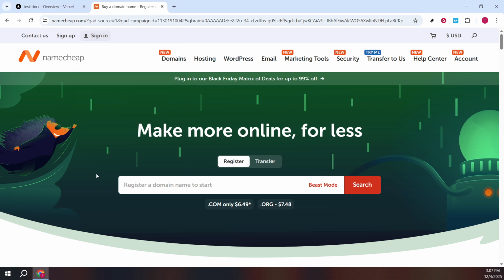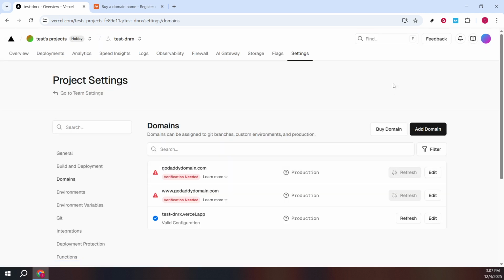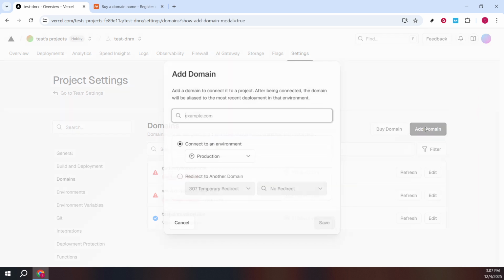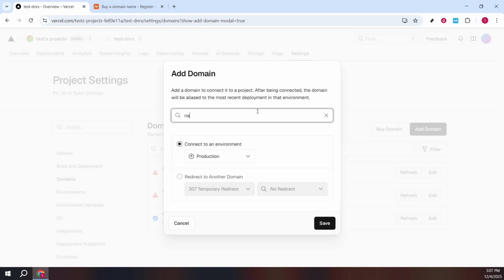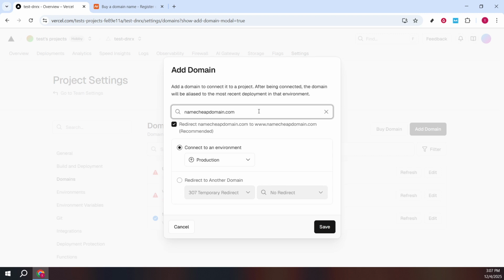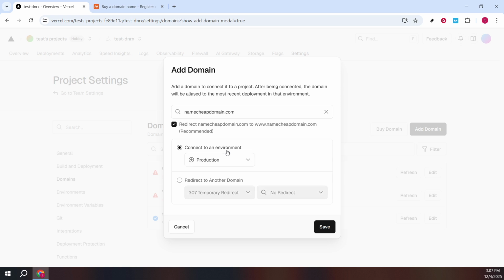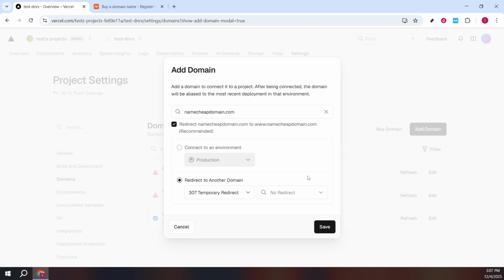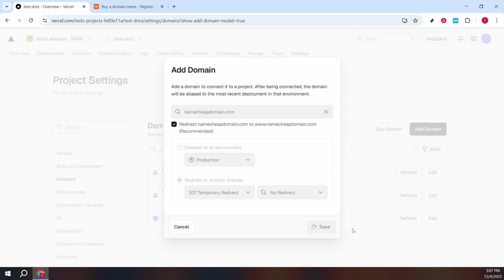How To Connect Namecheap Domain To Vercel [2026 Guide]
How To Connect Namecheap Domain To Vercel